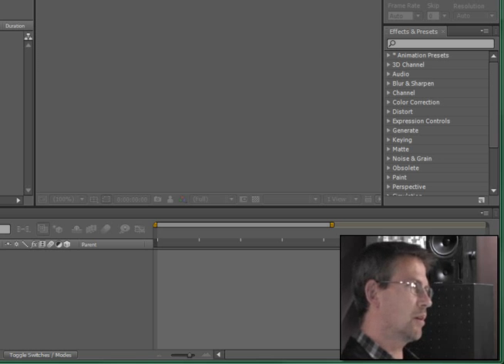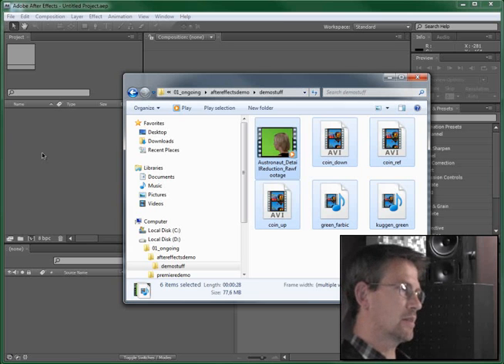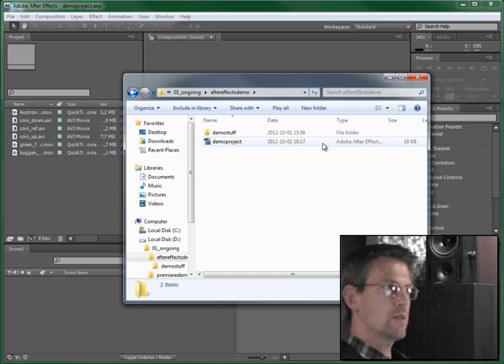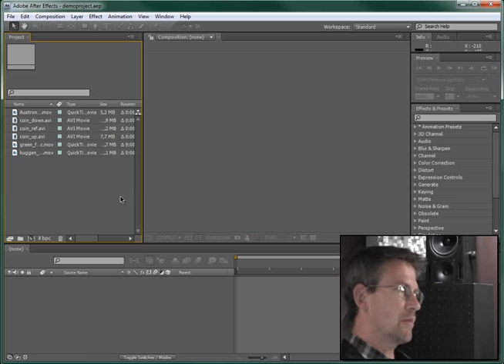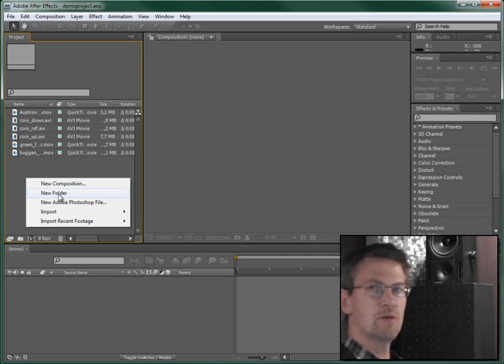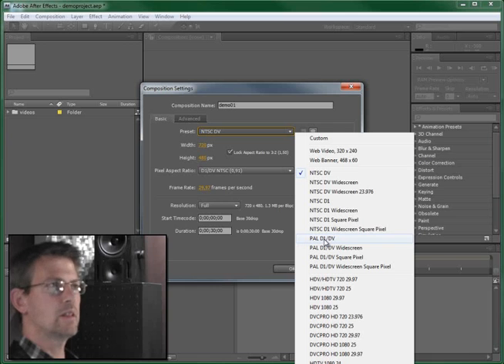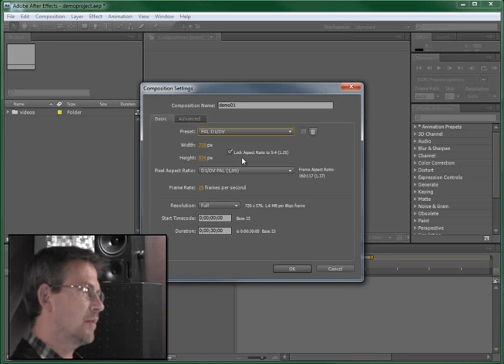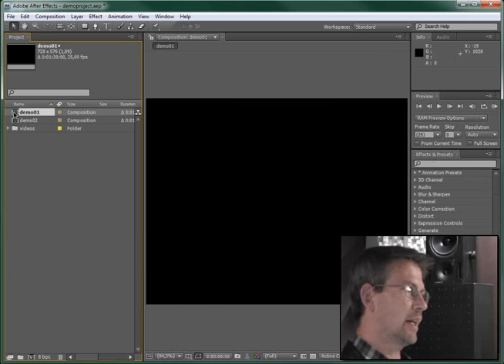Adobe After Effects tutorial 01 - the interface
Tutorial video about the compositing software Adobe After Effects. This is done for the course Digital Movie Making at University of Gothenburg. The tutorial is produced by Thommy Eriksson at Kuggen Medialab, Chalmers University of Technology.